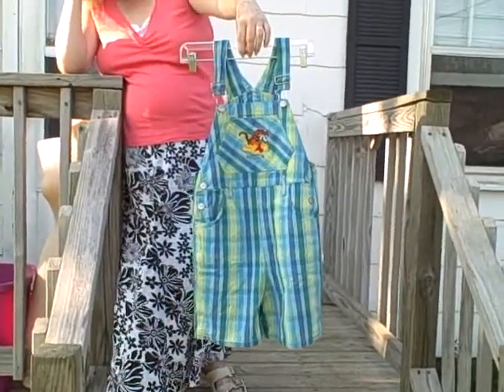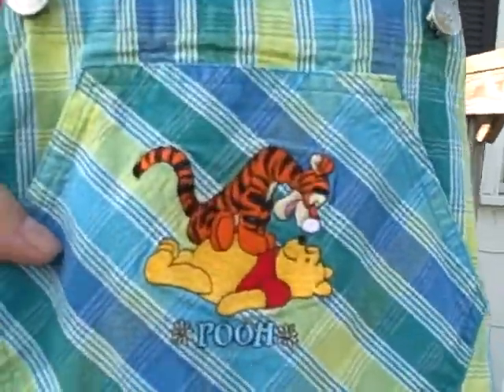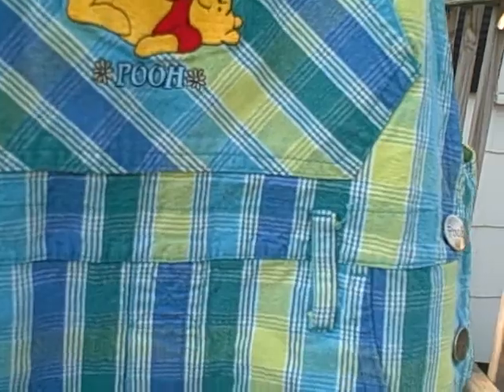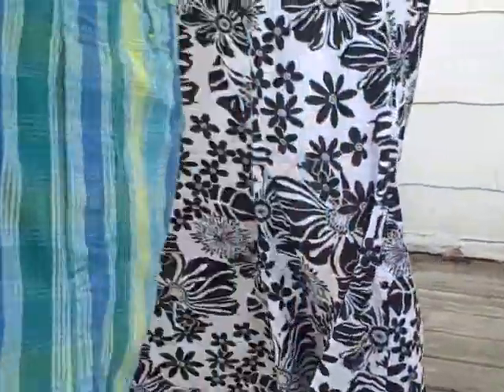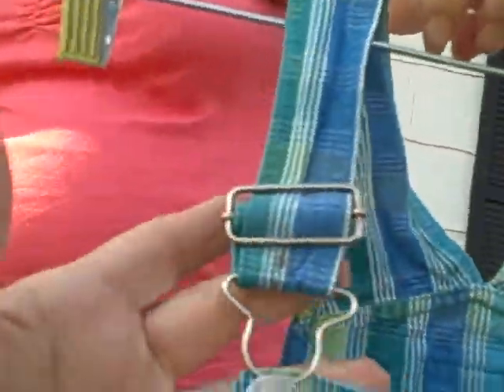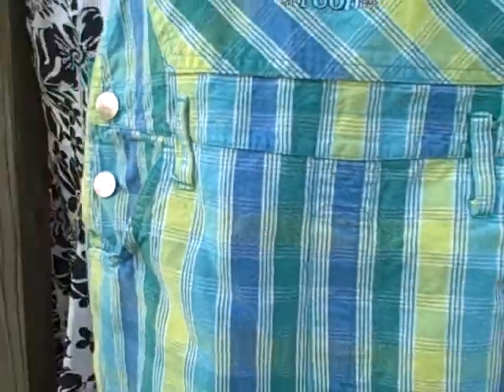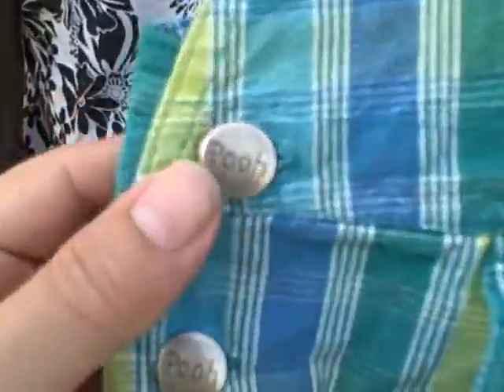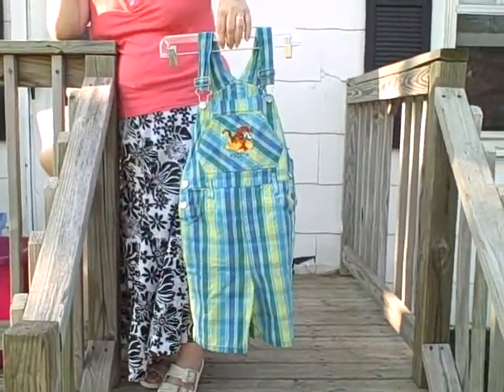Pooh Overall Shorts Size 10 - 12 used Disney Winnie The Pooh Pooh Bear Shortalls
For sale a Disney Pooh shortalls or overalls that are shorts. Shortalls are in great condition with no rips, holes, stains, missing buttons or broken hooks. Shortalls have a bib front with a pocket, belt loops (no belt) adjustable straps, front and back pockets. This is a licensed Disney product. Pictures are of actual item. This item is for sale.

BRAND : Pooh
SIZE : 10 - 12
COLOR : Multi-colored (see pictures)
LENGTH : (Shoulder to bottom of leg) About 31 inches (78.74 cm) with straps at the longest point
LENGTH BACK : (Top of overall to bottom of leg) About 26 inches (66.04 cm)
WAIST : 30 inches (76.2 cm)
INSEAM : 5 1/2 inches (13.97 cm)
OUTER SEAM : 17 1/2 inches (44.45 cm)
MATERIAL : 100% cotton
STYLE # :
RN # : 55219
CLEANING : Machine Wash Cold